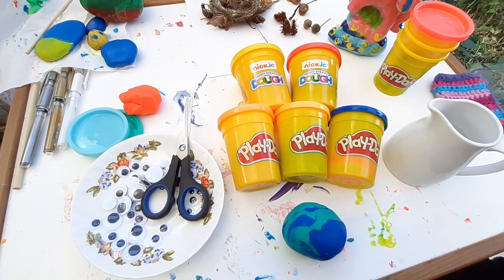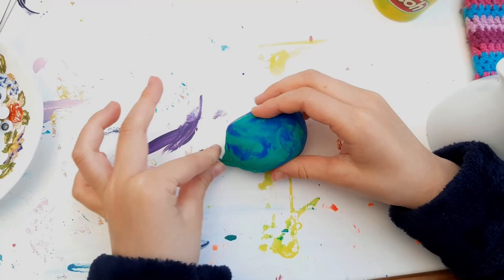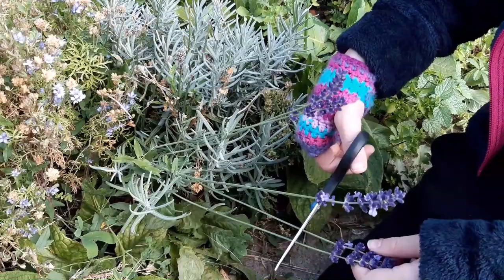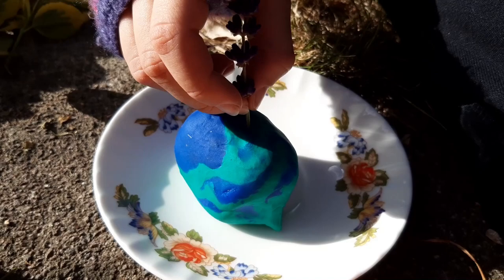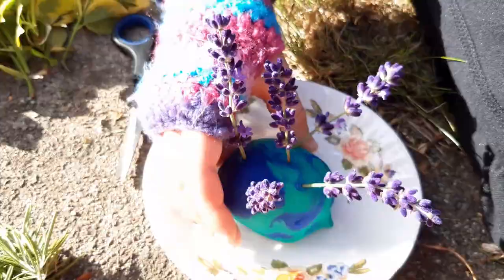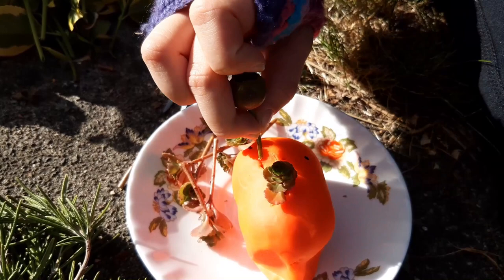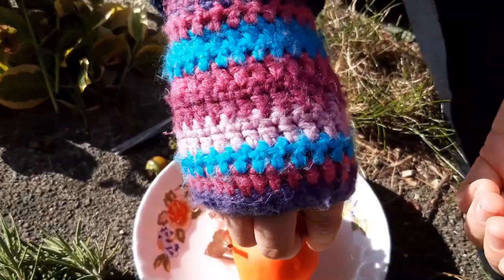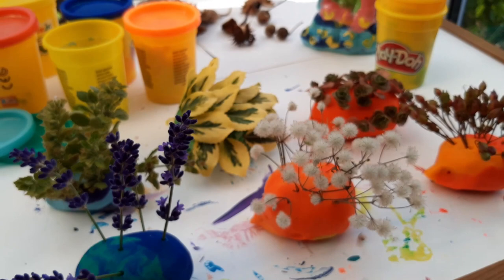Make some Playdoh hedgehogs! Playdoh craft || Nature craft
A cool project to use leftover mixed up Playdoh and spend some time outside too! All you need is Playdoh (or clay), and bits and pieces from outside. And if you can’t get outside, use whatever you might have inside! Little sticks, gems, beads!

I really enjoyed snipping away at some of our plants that needed a little haircut. The lemon balm, rosemary and lavender smelled so good!

Arty Crafty Josie: Hi, I’m Josie, welcome to my creative world! I love art so I made this channel to share all the fun with YOU!!! In this channel I will share with you things like messy and fun fun ways of painting , lots of cool crafts and some Gacha.